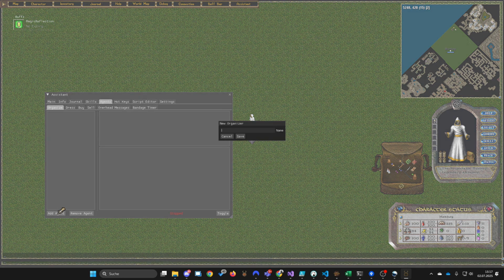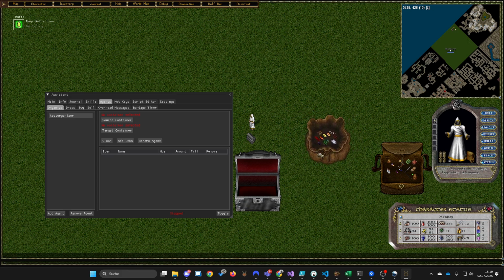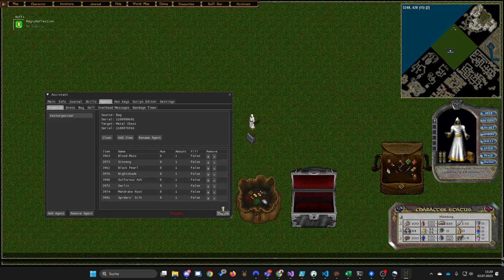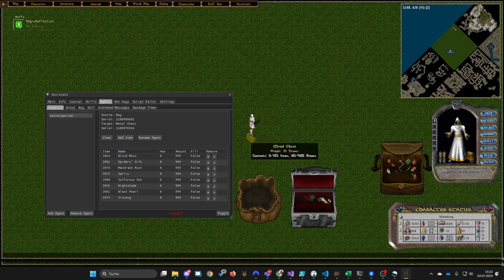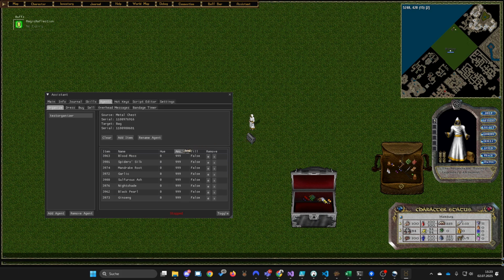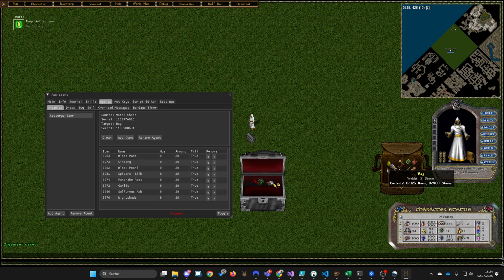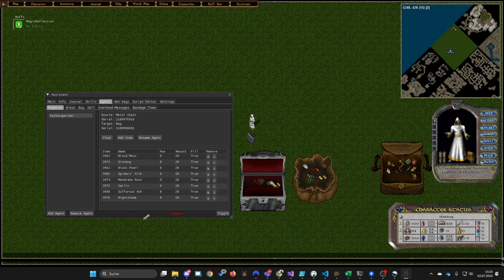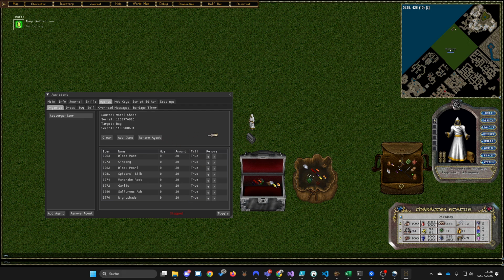How to Use Organizer Agents in UOSagas | In-Game Assistant Guide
Embark on a smarter adventure in Ultima Online Sagas (UOSagas) with our latest tutorial and feature preview! In this video, we dive into the Organizer Agents system, part of our powerful new In-Game Assistant designed to streamline your gameplay experience.

📦 Learn how to automatically sort, store, and manage your inventory with ease—saving you time and letting you focus on what truly matters: exploring, battling, and thriving in the world of Britannia.

🛠️ We’ll walk you through setup, customization options, and real-time examples of how Organizer Agents work in action. Whether you're managing loot from a dungeon crawl or keeping your bank tidy, this tool is here to help.

💡 Stick around to see just how seamless your in-game life can become with the right setup. Don’t miss this essential guide for every UOSagas adventurer!

🔥 Play Now!
4️⃣ Log in using your registered email and password

🎮Experience UOSagas:
A free-to-play MMORPG crafted by seasoned Ultima Online developers with over 20 years of combined expertise. Dive into a meticulously designed world, conquer dungeons, defeat bosses, and forge your own path to glory.